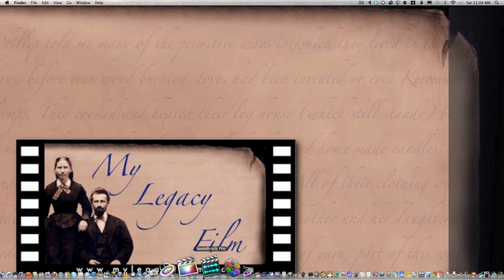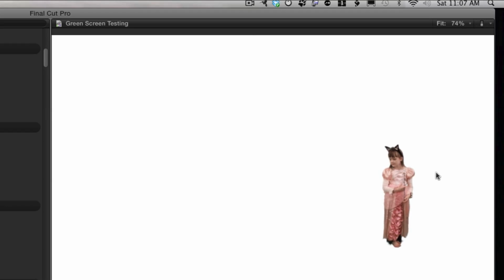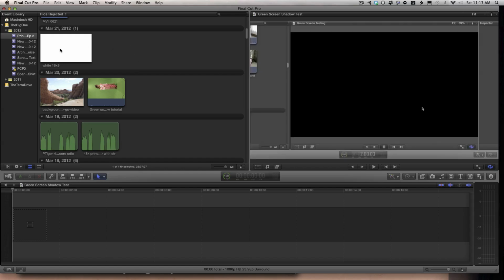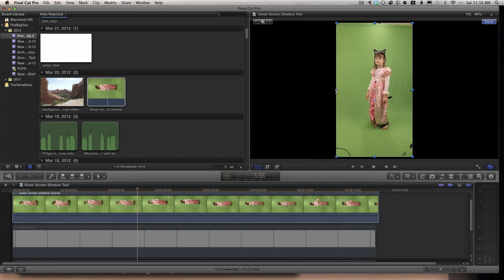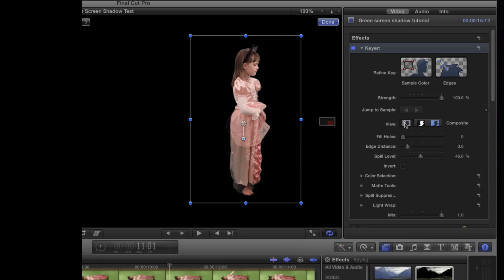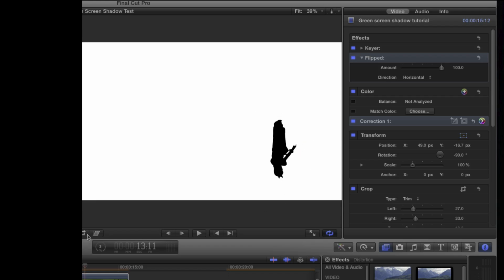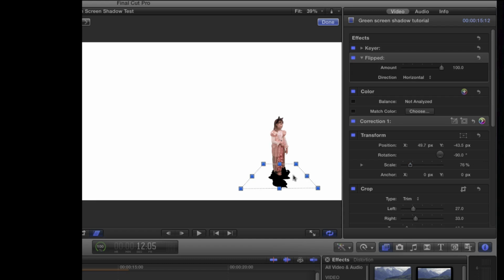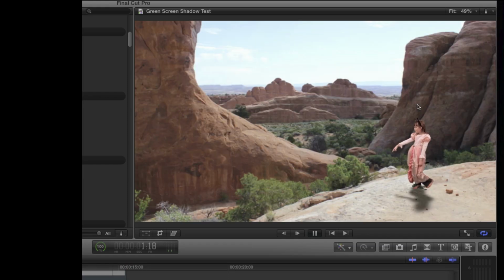Green Screen Tutorial - Create Realistic Shadow Casting from Keyed Elements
This is IN-DEPTH! The cool thing is that this CAN apply to ANY NLE that has more than one video track, color correction, ability to skew a clip's dimensions and a filter for keying out green screen footage.

Besides lighting,  having your keyed elements cast shadows is one of the best ways to sell the effect!  Well, you can create realistic interactive shadows for your green screen footage using common filters and color correction adjustments! Works for Final Cut Pro, FCPX, Adobe Premiere, Vegas, etc.
This tutorial is in FCPX, but the basic idea works in most other NLE's as well.  Also - at end of tutorial,  there is a sample of this effect in action.